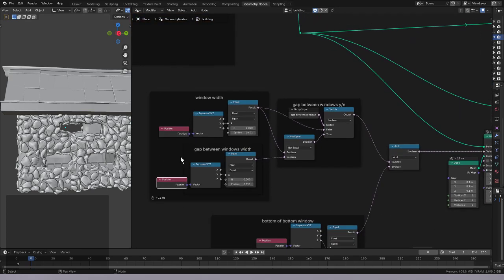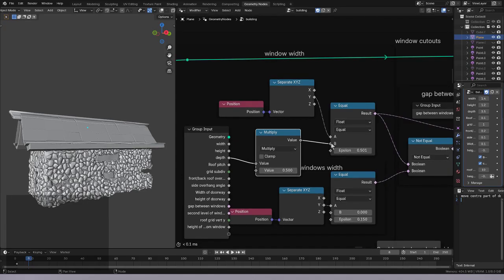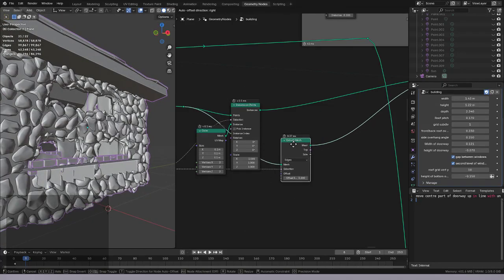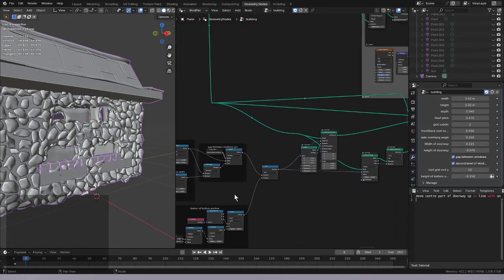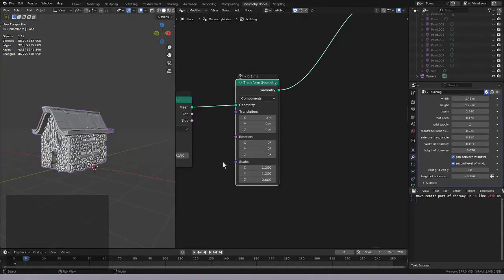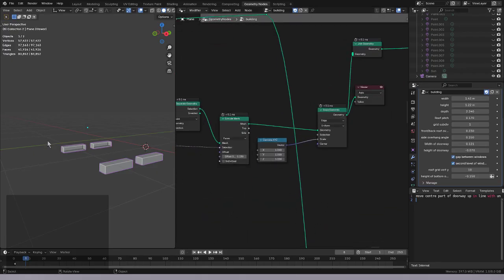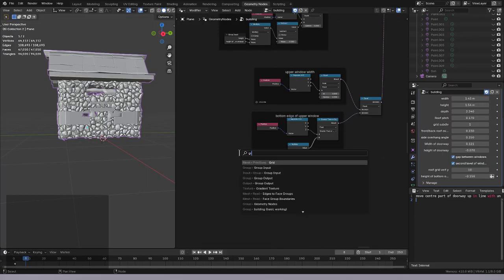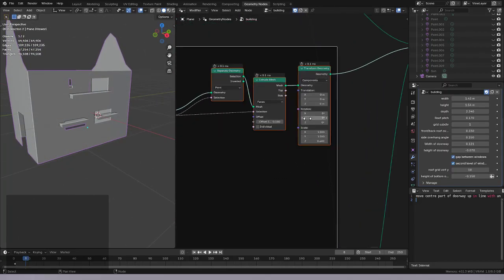Customisable house in Geonodes (part 1.6) // Blender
A new attempt at making an entirely procedural house/building in geometry nodes. This is V3, progress is happening. There'll be a part two soon.